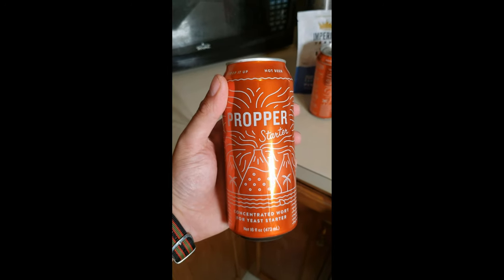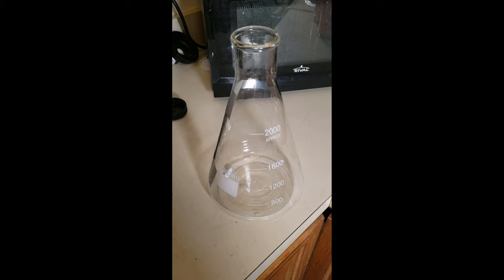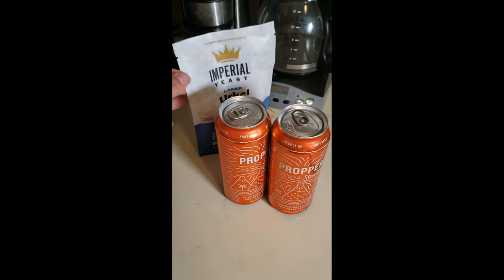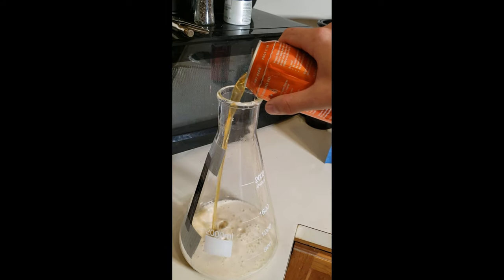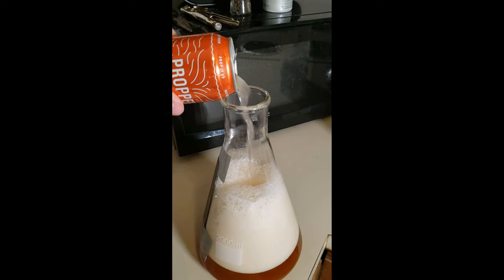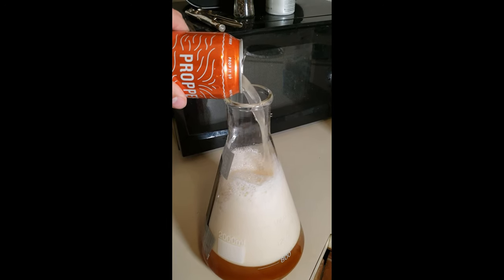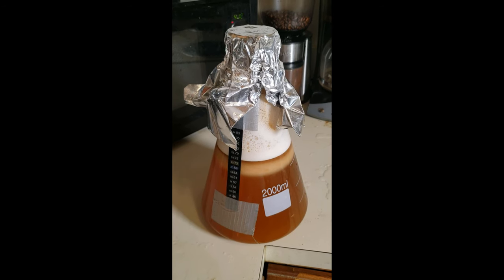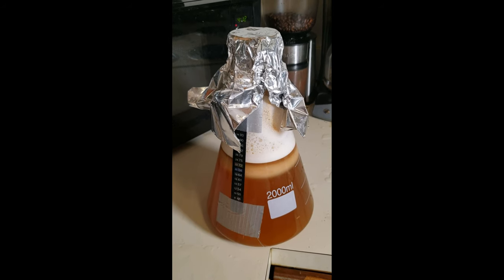The EASIEST Way to Make a YEAST STARTER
Creating a yeast starter doesnt have to be difficult but makes a huge impact on your beer! Here's my favorite way to do it!
PROPPER CANNED STARTER WORT
YEAST STARTER FLASK
STIR PLATE